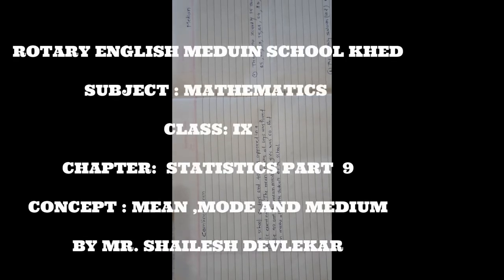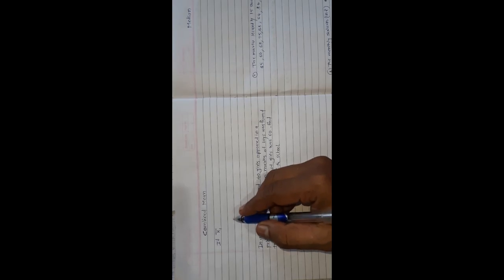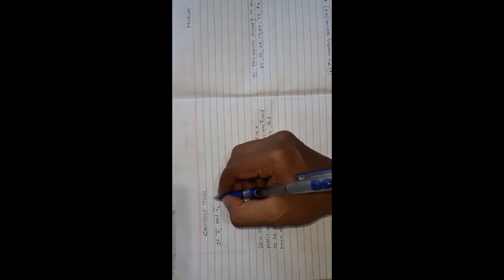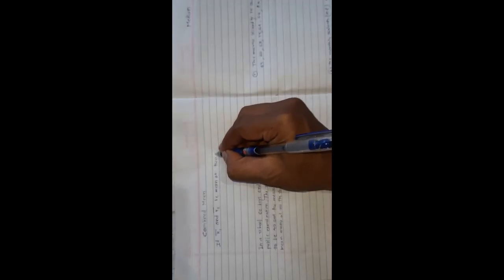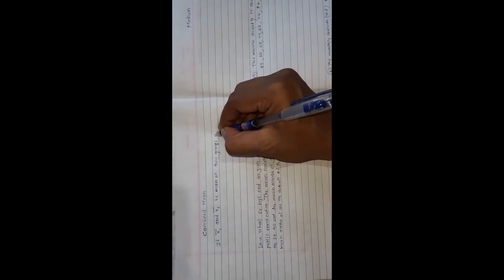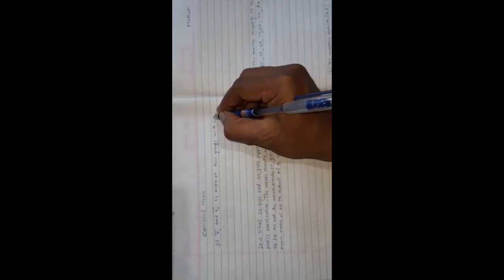STATISTICS PART 10